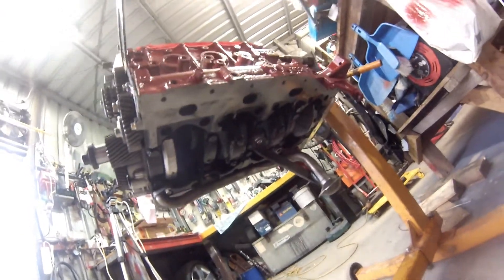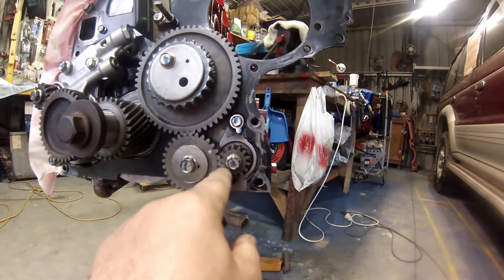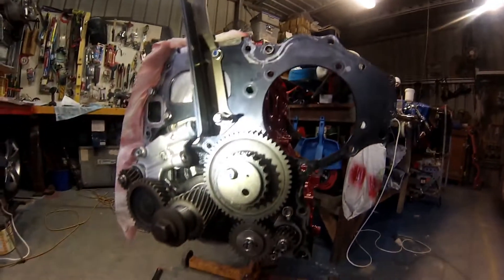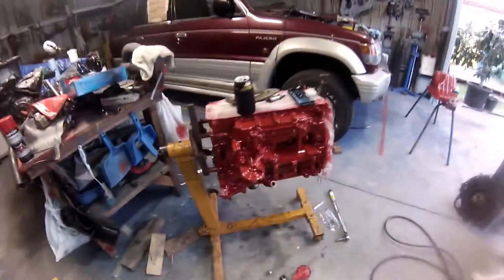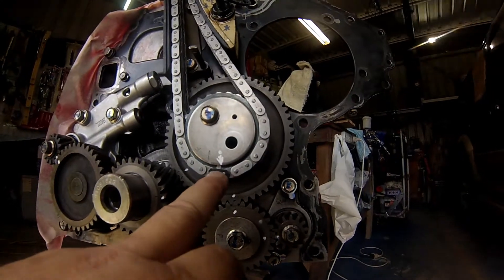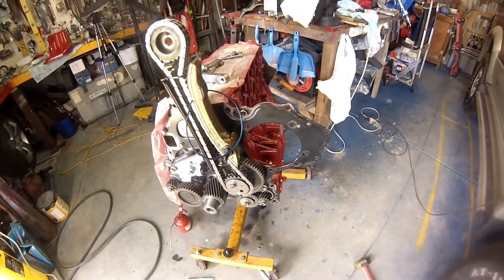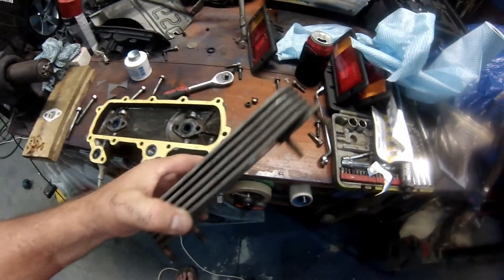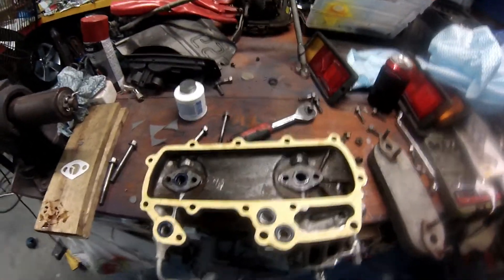MITSUBISHI NJ Pajero 94 PART 3 ENGINE REBUILD 2.8LT 4M40T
MITSUBISHI NJ  PAJERO  4M40T "ENGINE  REBUILD"
CRANK SHAFT AND TIMIMNG MARKS
NEW TIMING CHAIN AND GUIDES. NEW OIL COOLING HOUSING
GASKETS.